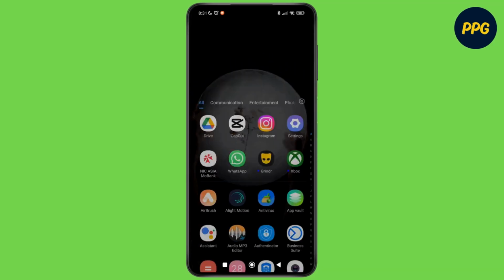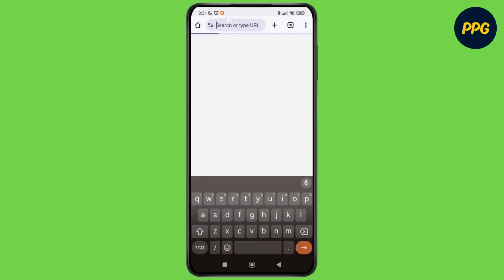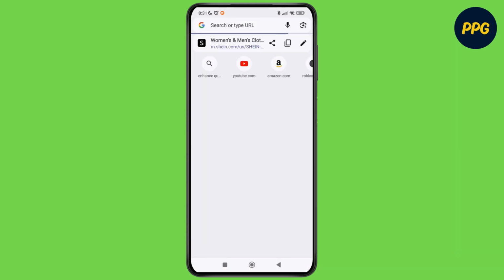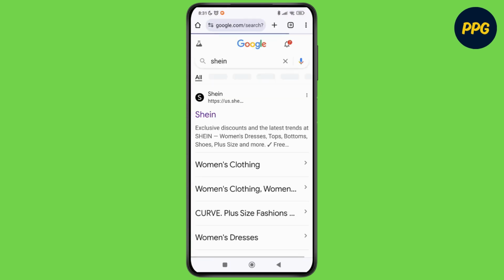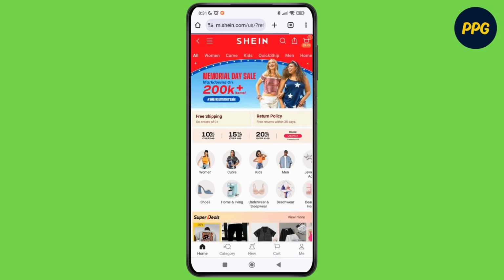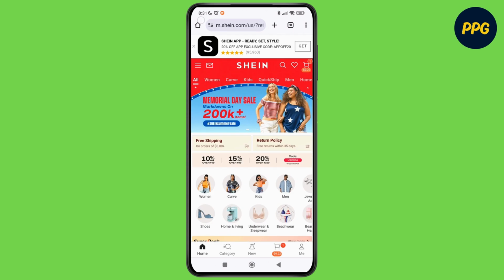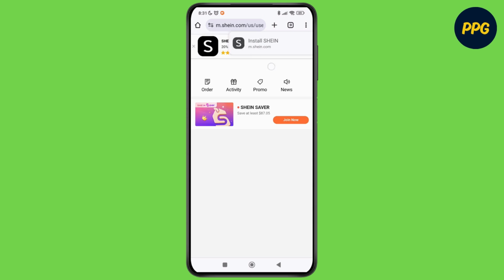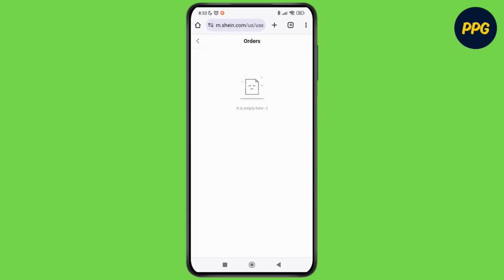How To Return Items On SHEIN ?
Hello Guys,

Welcome to our step-by-step guide on "How To Return Items On SHEIN"! If you've ordered something from SHEIN and need to return it, this video will help you navigate the return process easily. We'll show you how to return an item on SHEIN, get a refund, and ensure a smooth process. Whether it's the wrong size, color, or just not what you expected, we’ll walk you through each step of returning items on the SHEIN app or website.

In this video, we will show:

How to return an item on SHEIN
How to get a refund from SHEIN
How to initiate a return in the SHEIN app
How to return clothes on SHEIN
How the SHEIN return policy works
How to check your refund status on SHEIN